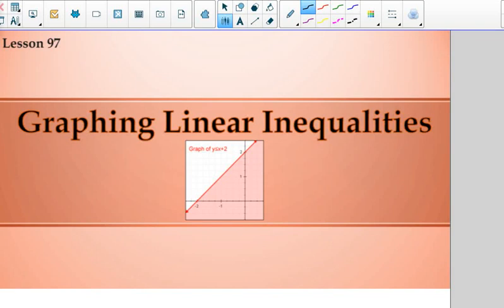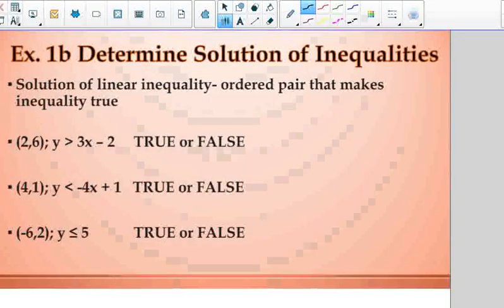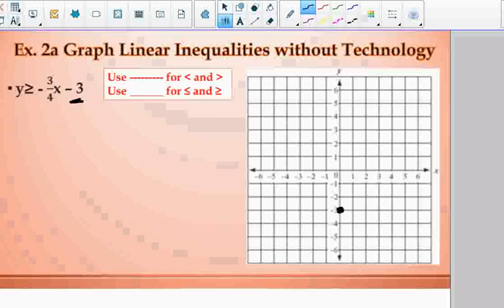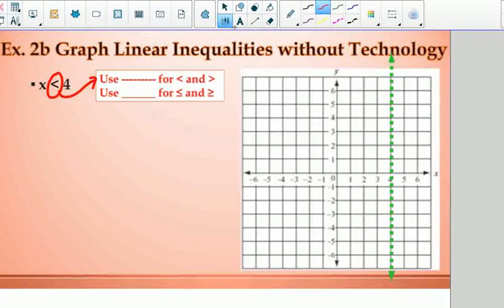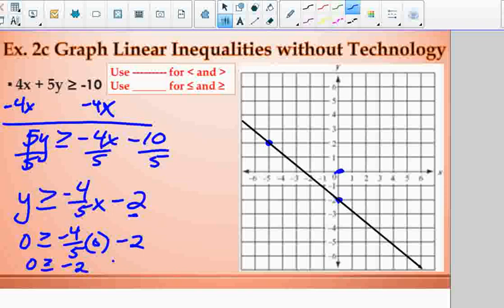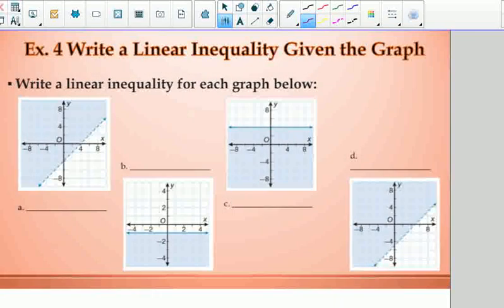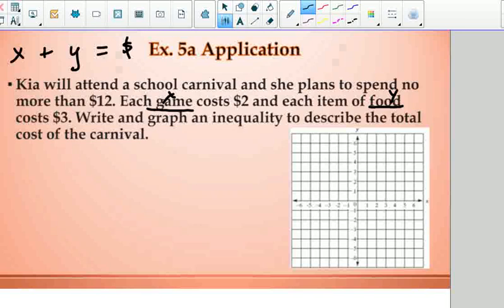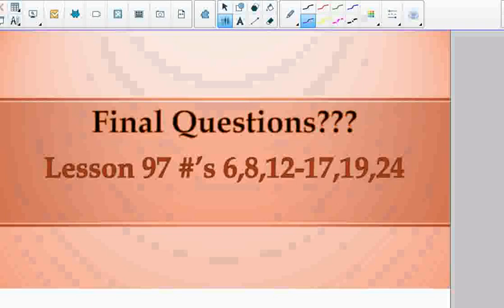Lesson 97 Graphing Linear Inequalities